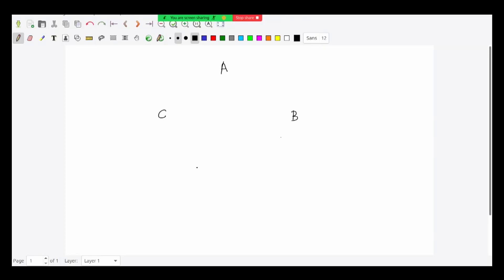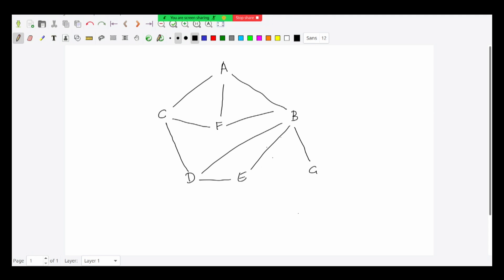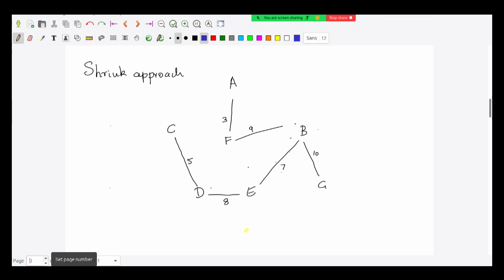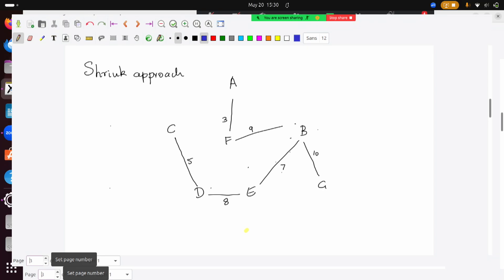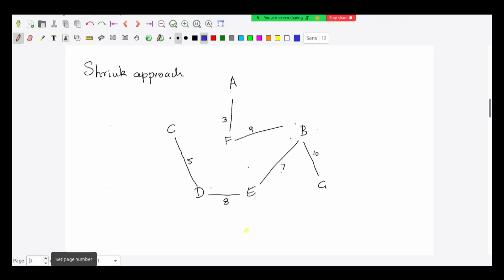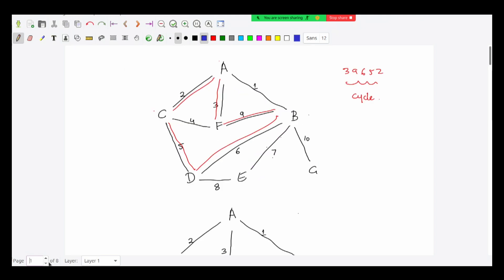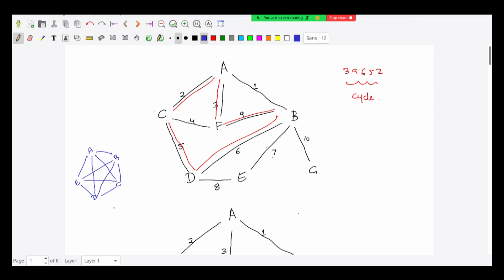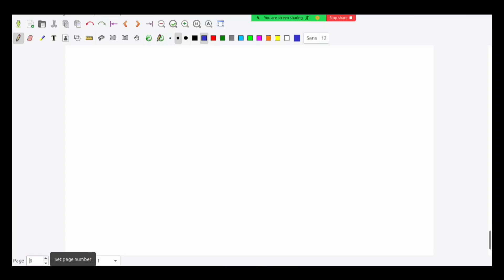Rank, independence, bases, Gaussian elimination with examples from data science - 1